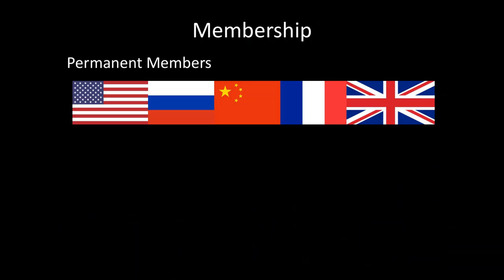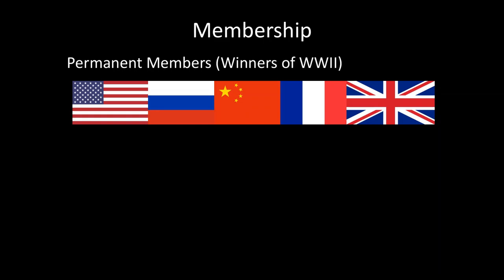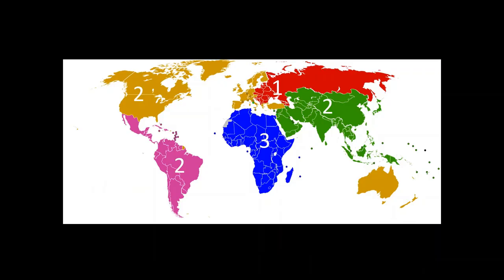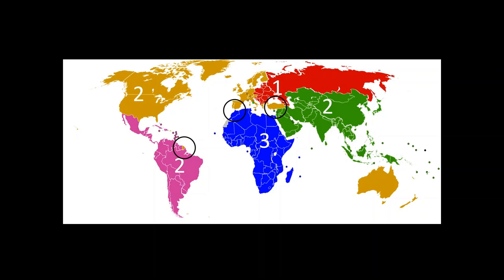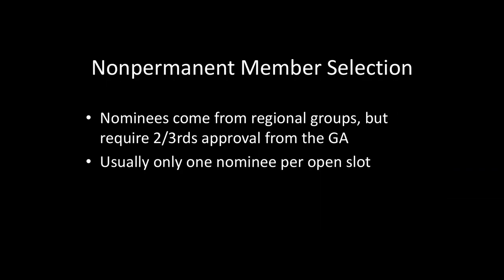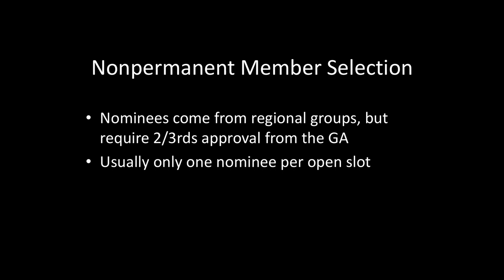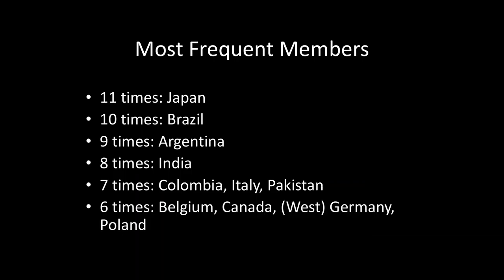International Relations 101: United Nations Security Council Membership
What is the United Nations Security Council? Why is it the most important organization within the United Nations? Who are its members? How do you become a member? This lecture begins our unit on the United Nations. We will use it as a basis to learn about how voting procedures on the United Nations obscure some of the more strategic components of international diplomacy.

0:00 Introduction
0:55 United Nations Governing Structure
1:26 The United Nations General Assembly
2:42 The United Nations Security Council
3:08 Permanent Membership
4:15 Nonpermanent Membership
4:55 Regional Quota System
6:26 The Arab Swing State
6:50 Disproportionate Regional Representation
7:33 Nonpermanent Membership Selection
9:18 Clearing the Field of Candidates
11:39 Most Frequent Security Council Members
12:11 Least Frequent Security Council Members
12:48 Conclusion